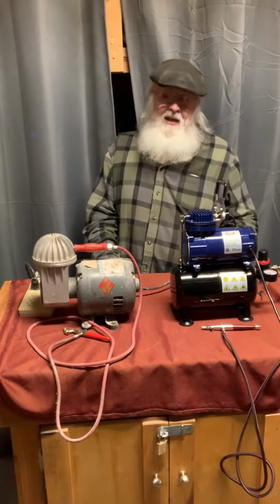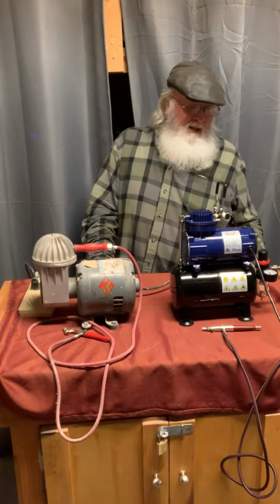Old model airbrush generator as apprised to a modern one!